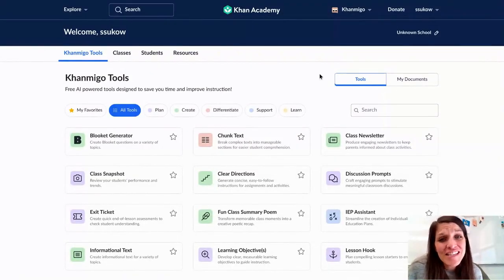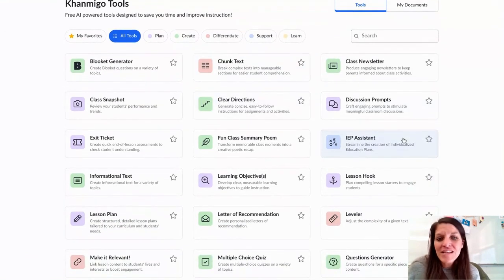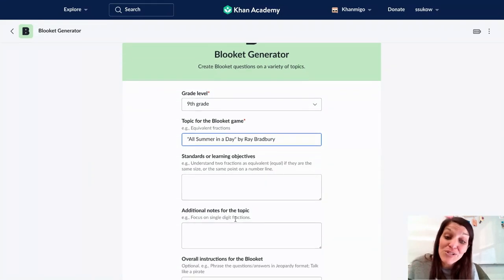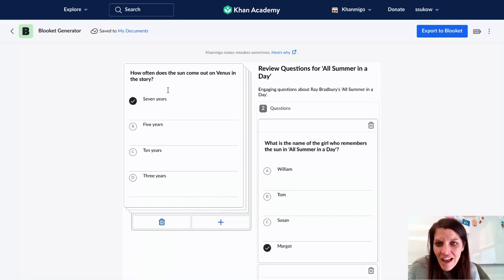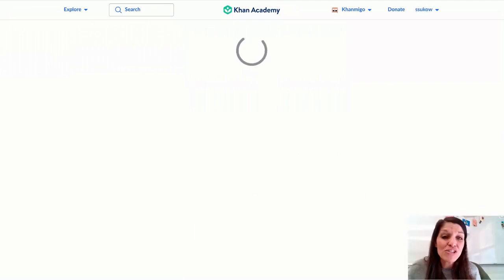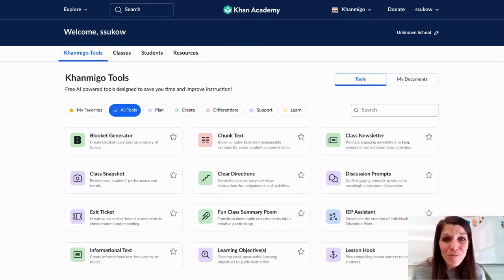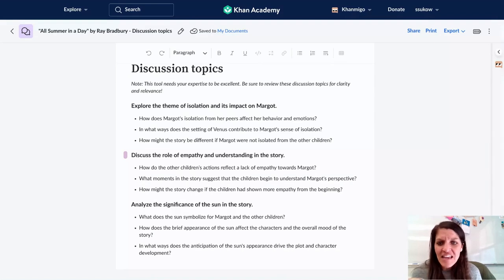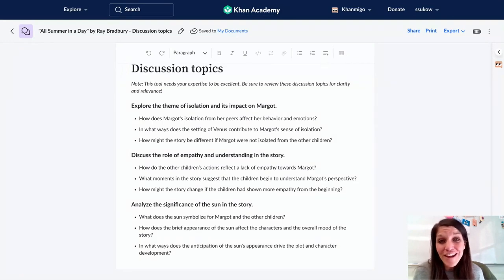Khanmigo: AI Tools from Khan Academy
If you are a Khan Academy user, check out Khanmigo! These AI tools offer a variety of support and resources for creating content for students and teachers. These tools are easy to use and great ways to create strong study tools and lessons for students. Also, check out Brave New Words: How AI Will Revolutionize Education (and Why That's a Good Thing) by Sal Khan. It was a great read. @khanacademy